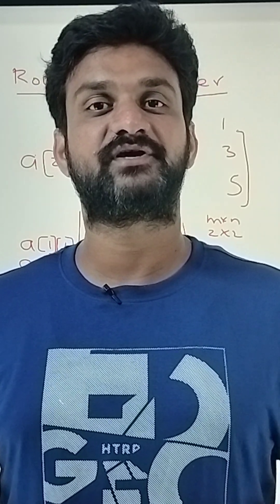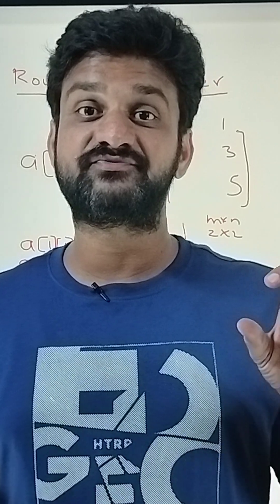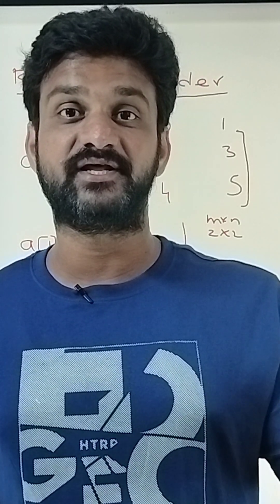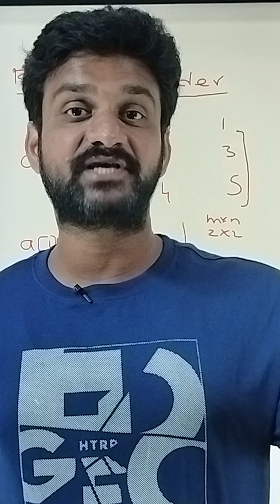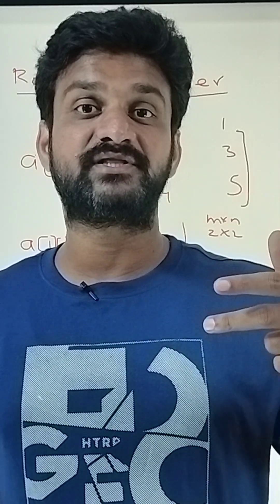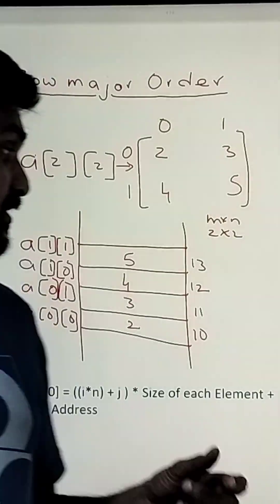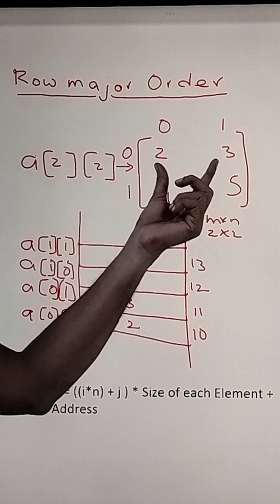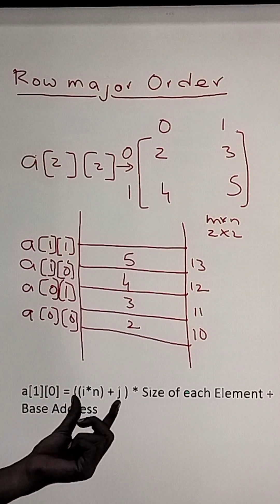Row Major Order in C Programming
Here we will understand how we can access the elements of a 2-Dimensional array using Row Major Order in C Programming.

For example if we have an array of 2*2 the elements of the array will be stored sequentially.

If we want to access the elements stored in
 a[1][0] the formula used is ((i*n) + j) * size of the element + base element address.